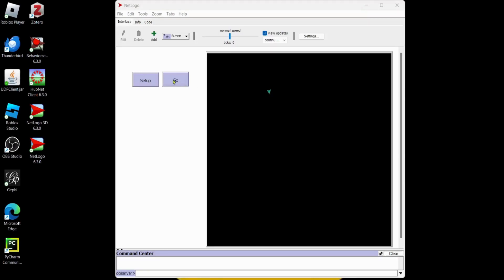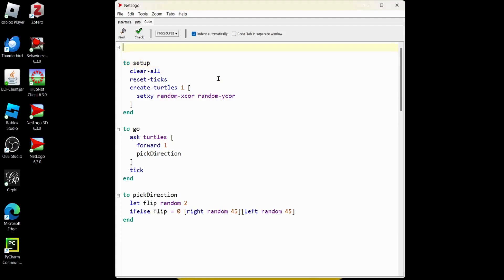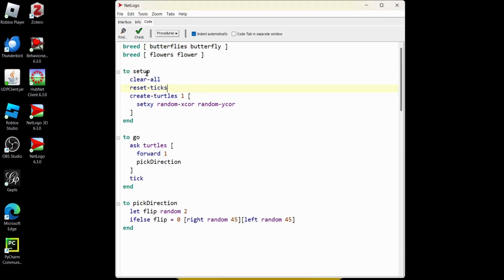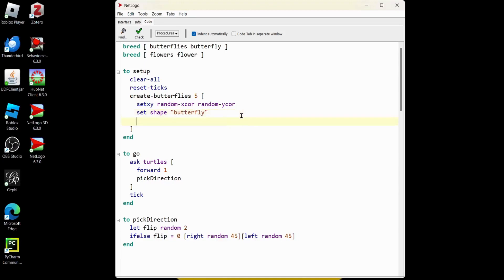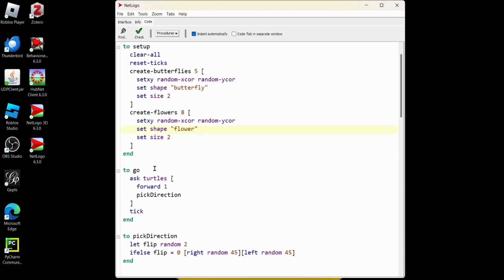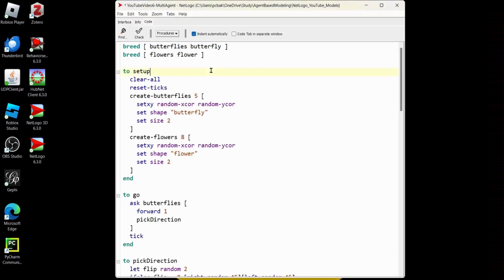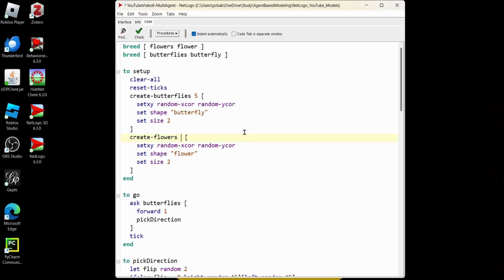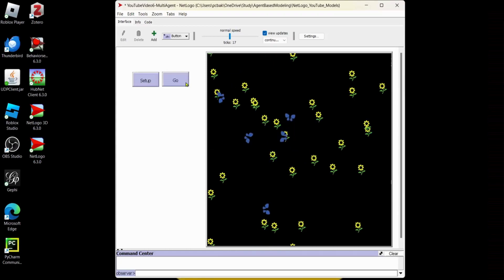7. NetLogo: How to Create Multiple Agent Types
In this video I show you how to create a simple model with 2 different types of agents, butterflies and flowers.  In netlogo, use the keyword "breed" to do this.

node: layout order of the agents is the order you declare them, if you want butterflies to fly "over" the flowers, switch the declaration order.
;; example
breed [ flowers flower ]

breed [ flowers flower ]
breed [ butterflies butterfly ]

;; start code
to setup
  clear-all
  reset-ticks
  create-turtles 1 [
    setxy random-xcor random-ycor
end

to go
  ask turtles [
    forward 1
    pickDirection
  tick
end

to pickDirection
  let flip random 2
  ifelse flip = 0 [right random 45][left random 45]
end